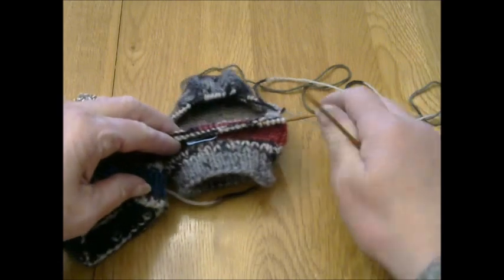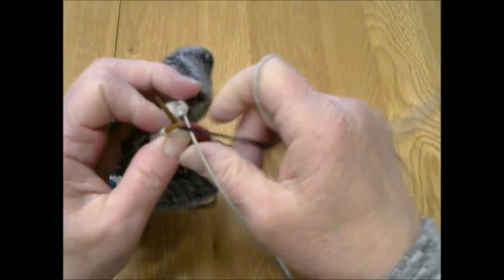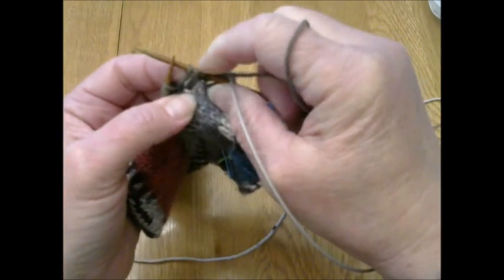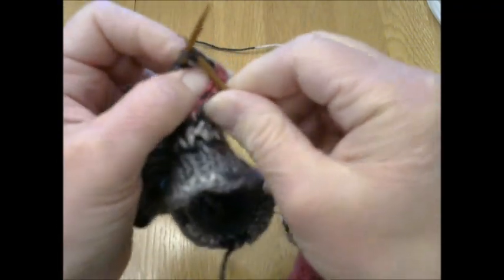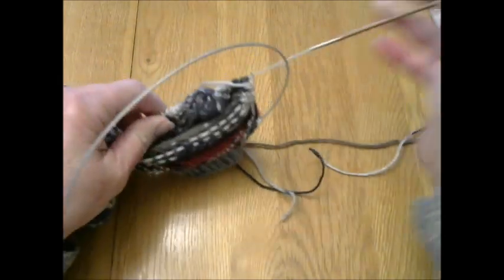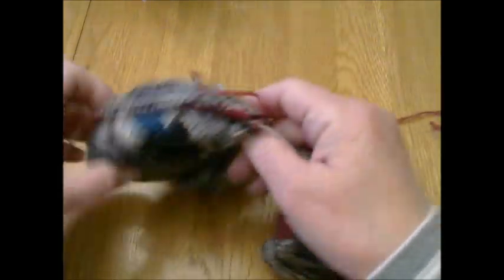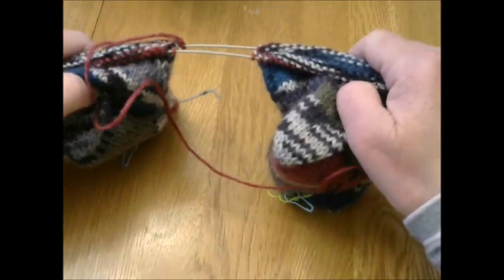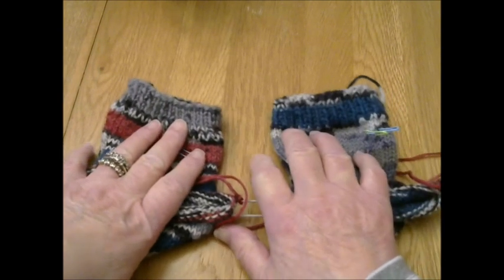Two At A Time Socks Part 3: Gusset Decreases